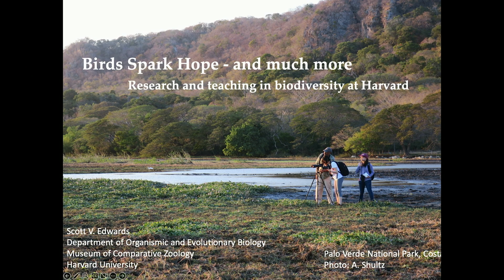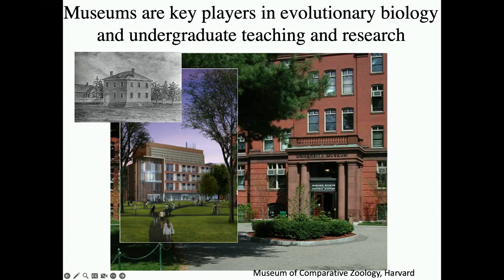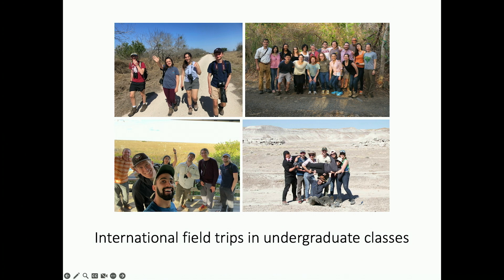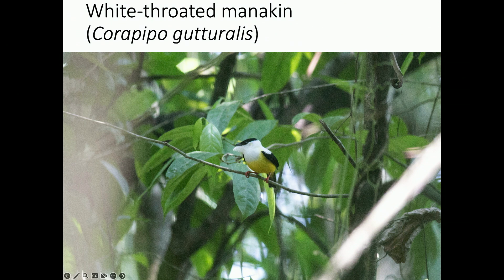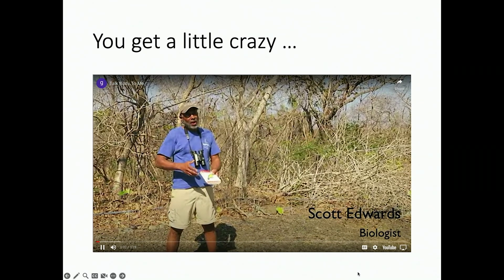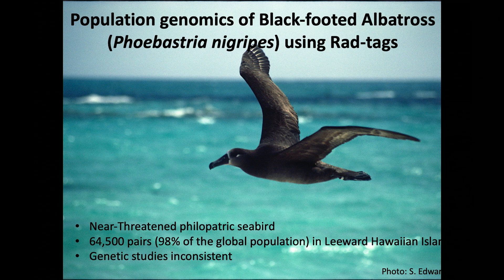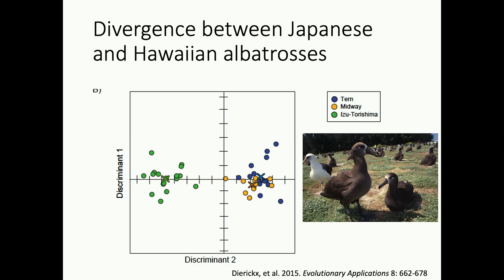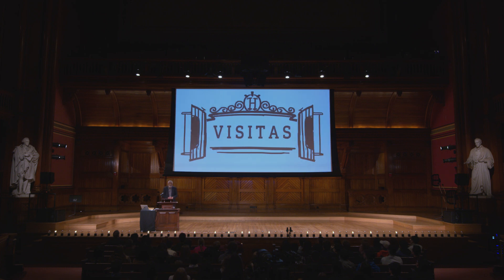Scott Edwards - Visitas Thinks Big 2023 - Harvard University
Scott Edwards is Alexander Agassiz Professor of Zoology and Curator of Ornithology in the Museum of Comparative Zoology at Harvard University. He is also currently Chair of the Department of Organismic and Evolutionary Biology at Harvard. Scott is an evolutionary biologist, with diverse interests in how birds evolved, how they move across the landscape, and how they are responding to rapid global change. He uses genomics to decode their travels and changes through time and space. Scott has served as President of several scientific societies and has served on the Committee for Research and Exploration of the National Geographic Society and the Advisory Boards of the National Museum of Natural History (Smithsonian) and the Cornell Lab of Ornithology. He also has led efforts to increase the diversity of undergraduates in evolutionary biology and biodiversity science.